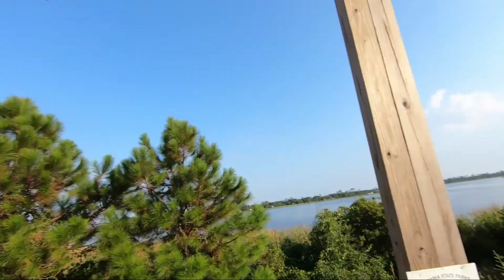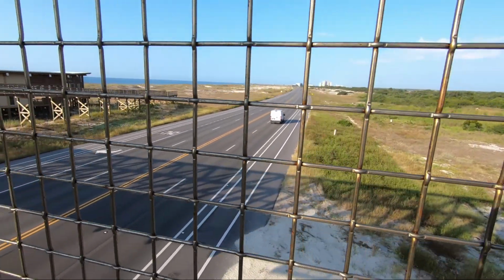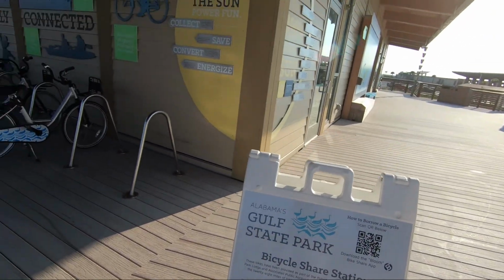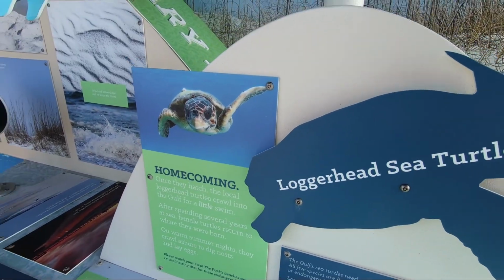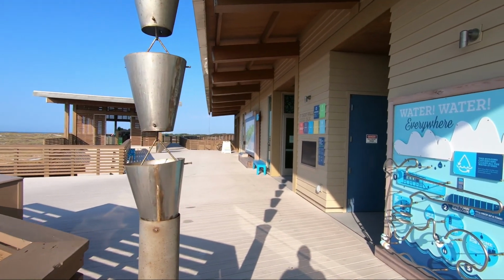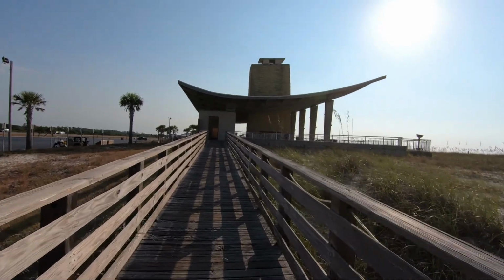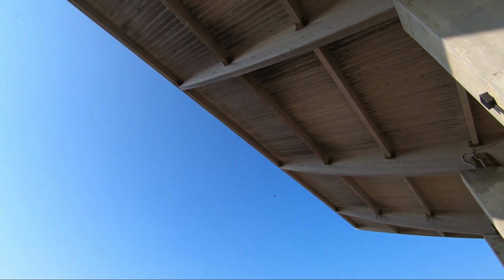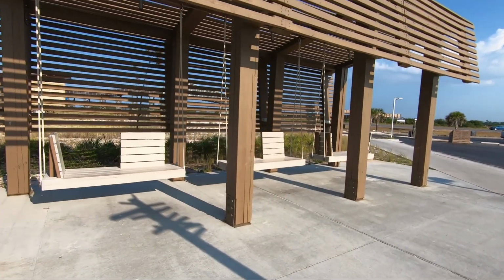Gulf State Park Saltwater Pavilion and Interpretive Center, Gulf Shores, Alabama